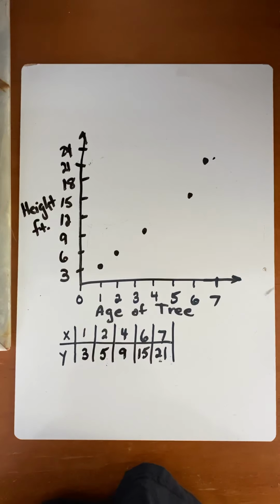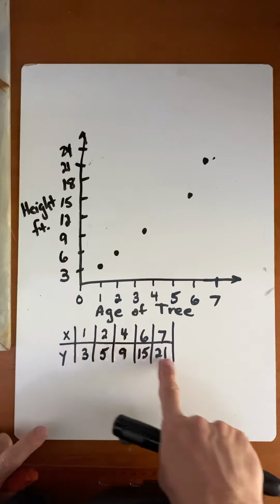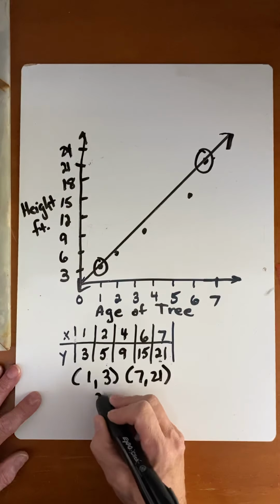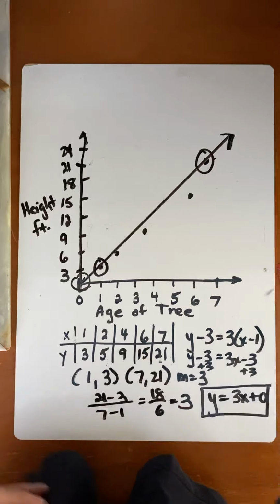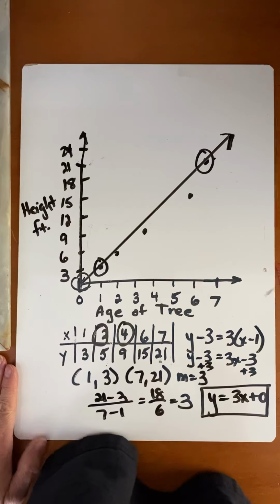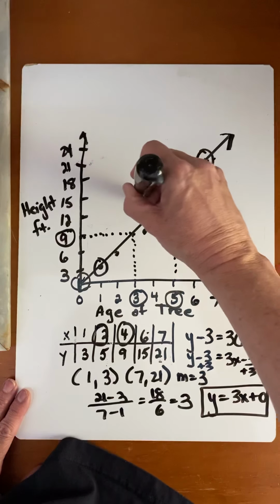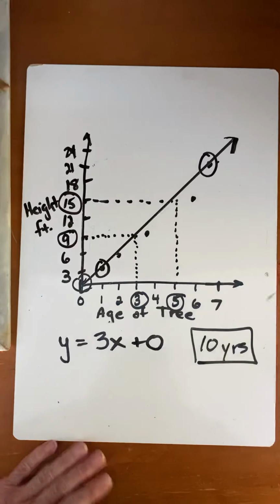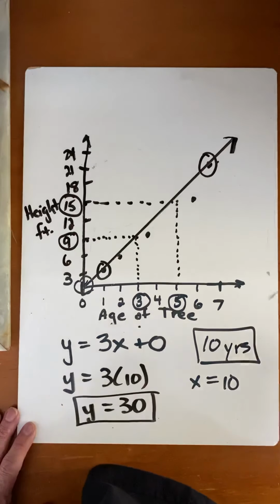A1P1 Ch5.6 and 5.7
Linear interpolation and extrapolation